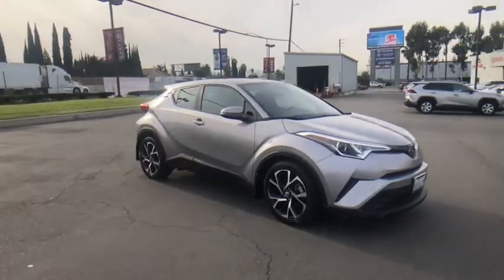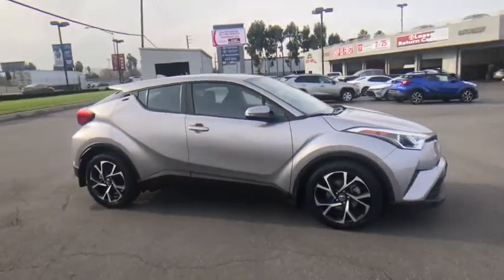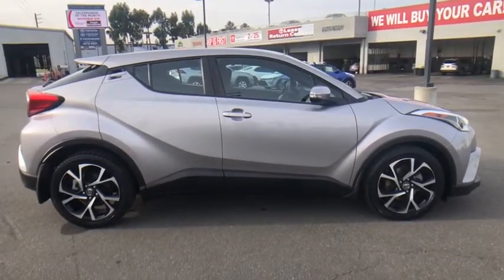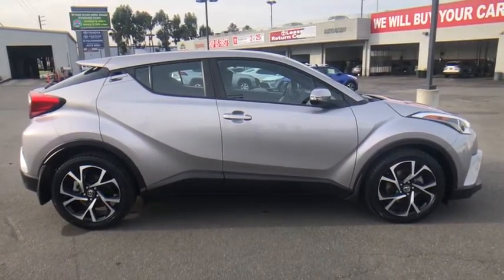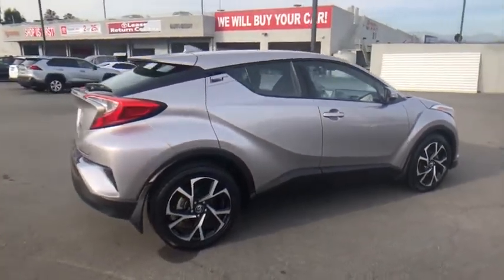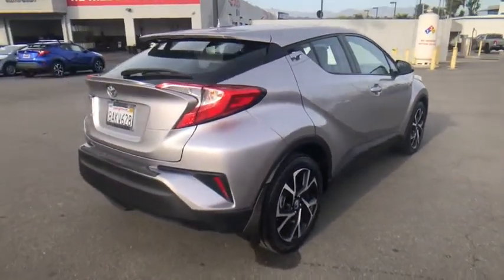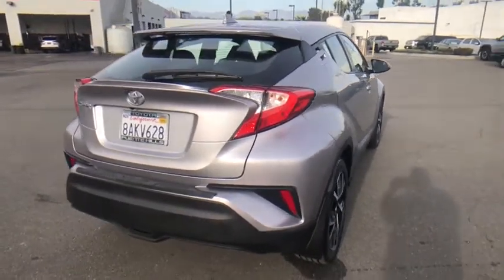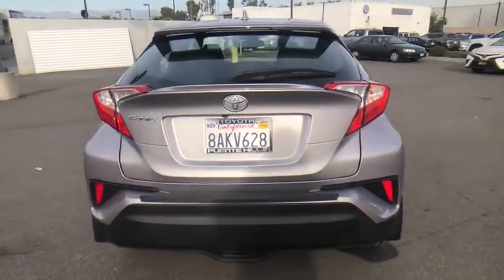2018 TOYOTA C-HR at Puente Hills Toyota. Servicing Claremont, West Covina, Diamondbar, Rowland Heigh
Silver Knockout Metallic Used 2018 TOYOTA C-HR available in City of Industry, California at Puente Hills Toyota. Servicing the Claremont, West Covina, Diamondbar, Rowland Heights, Hacienda Heights, La Puente, CA area.

TOYOTA CERTIFIED! This 2018 Toyota C-HR XLE with only 21082 miles comes nicely equipped with Power Windows Power Door locks Back Up Camera and more! This C-HR is a One owner  clean Carfax car. In an effort to save you TIME and MONEY we have posted our VERY BEST PRICE on the internet. Hurry this pricing philosophy leads to our cars selling VERY QUICKLY. What is it? Simply put when you buy a used car with us youll do so with peace of mind because we offer a 1-year/15000-mile complimentary service plan to keep your vehicle running smoothly. Since most Toyota models run on synthetic motor oil youll need an oil change every 10000 miles or so. Plus every Toyota needs minor service at 5000-mile intervals and our complimentary maintenance covers exactly that! From tire rotations to inspections well cover it all for the first year or 15000 miles. We also understand that sometimes plans change or people change their minds. Thats why we offer a two-day/200-mile trial exchange plan. If youre not completely satisfied with your used car purchase come exchange it in for a vehicle of equal or greater value.* Theres no way you can buy the wrong pre-owned car at Puente Hills Toyota!